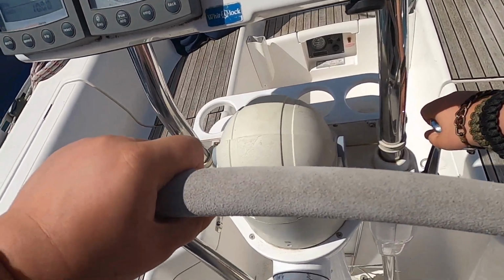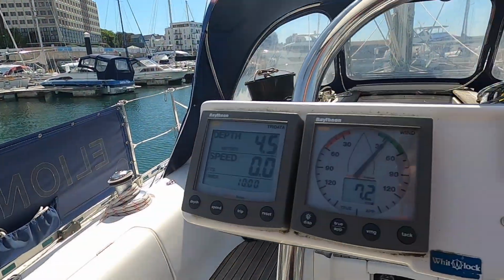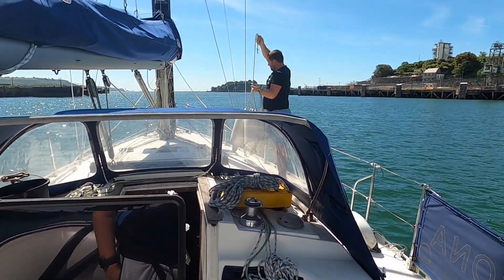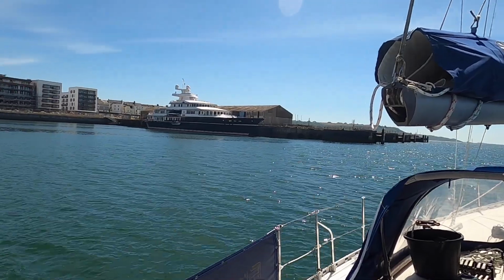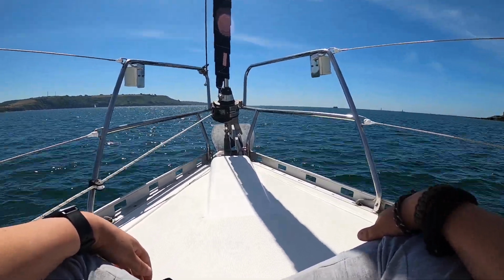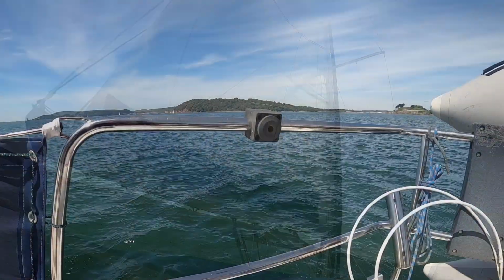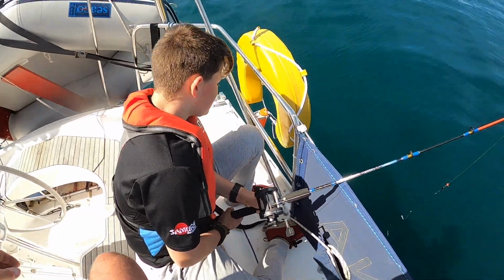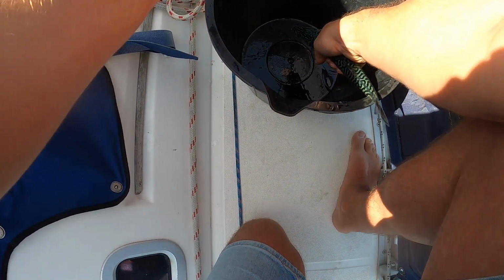Lockdown 'Holiday' Part 1 - Fish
Lockdown 'Holiday' with Edward. We were supposed to be doing a catch and cook, and we were supposed to be out for the week, maybe building fires on the beach and general 'boy' stuff, but then Lockdown happened.

I was great to be able to get out though and we managed a 2 day adventure. Not quite catching and cooking the first day, but that's what provisions are for. but the second day, Edward managed to get us dinner, so stay tuned for part 2 for the catch, how to prepare and then the cooking part.

Don't forget to hit the notification 'bell' to get emails of new uploads, and how-tos and check out Lockdown Lola the Seadog, who has her own playlist.